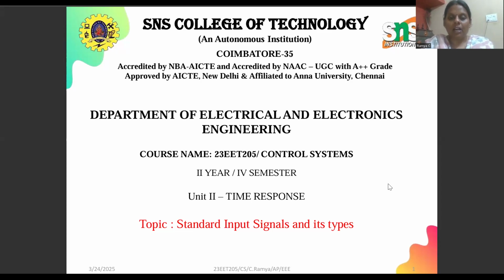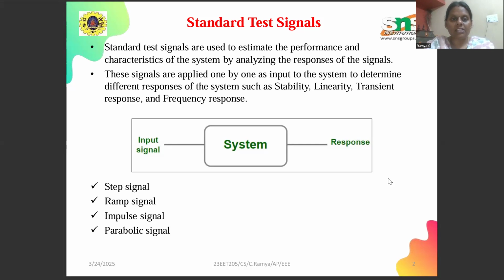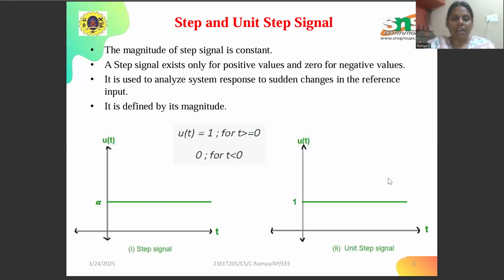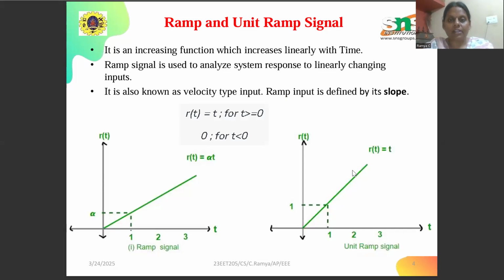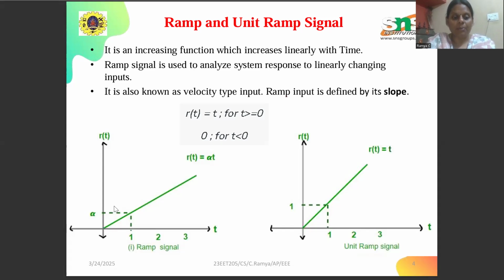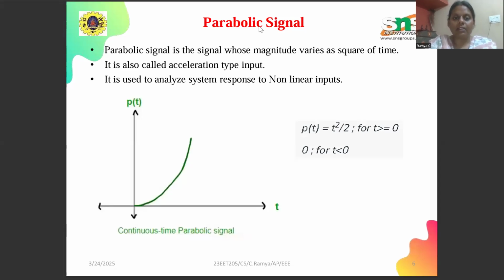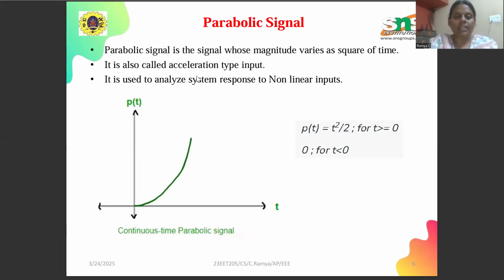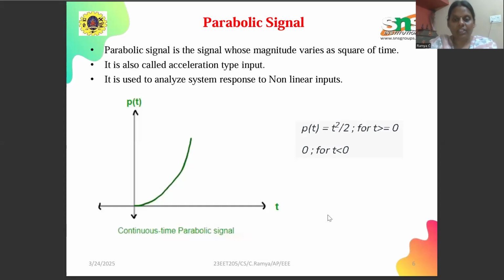Standard Input Signals and its types | Control Systems | SNS Institutions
Standard Input Signals are basic test signals used in control systems to analyze system response and performance. The main types include step, ramp, parabolic, impulse, and sinusoidal signals, each serving a specific purpose in system analysis.